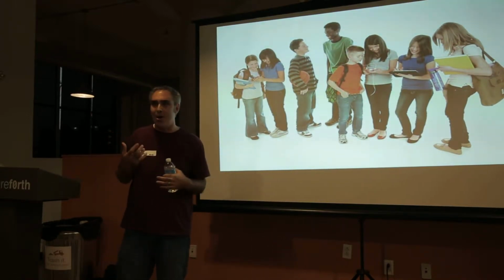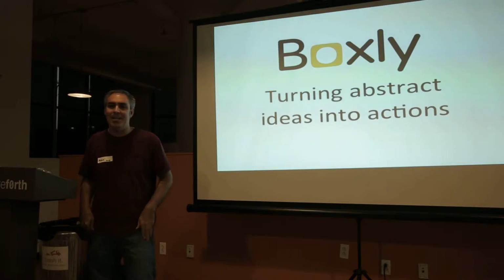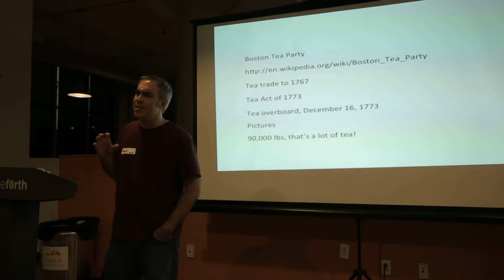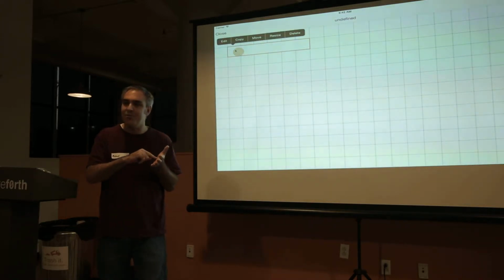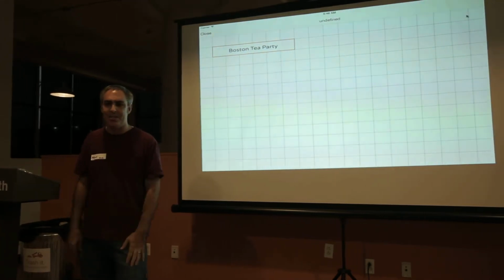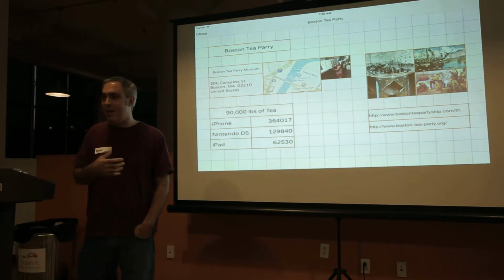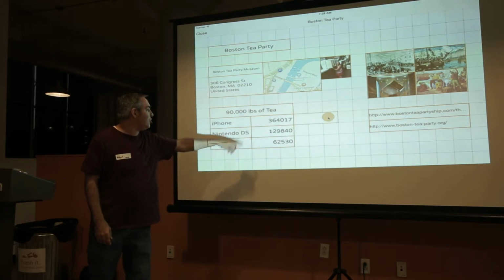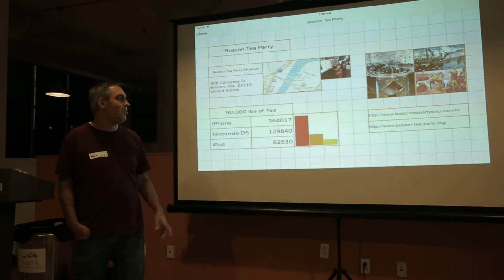Philly EdTech Meetup Sept. 2014: Boxly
Presenter(s):
Michael Raber
Boxly

Demo Night
September 18, 2014
VentureF0rth, Philadelphia, PA